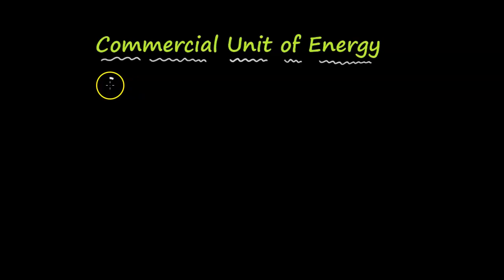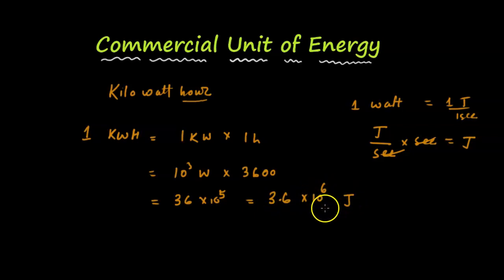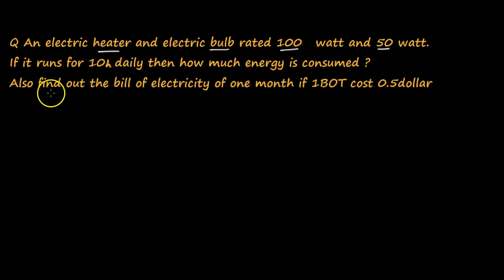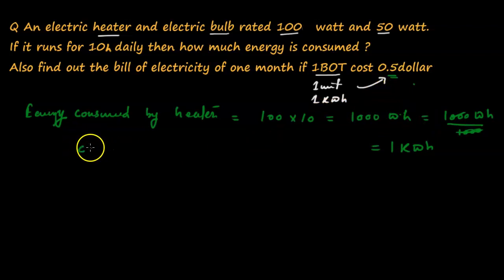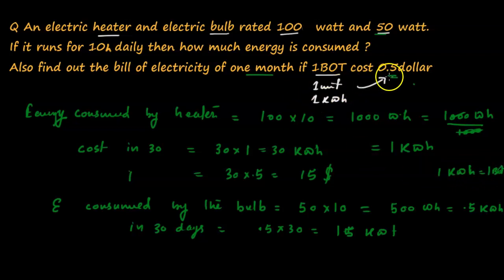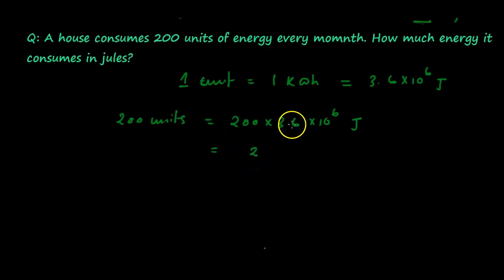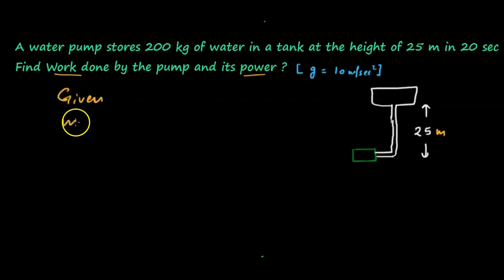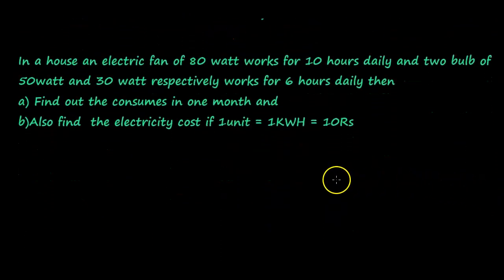Work Energy Important Numerical |Commercial Unit of Energy | Practice Question | BOT |P- 13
🔍 Welcome to the thirteenth episode of our "Building Blocks of Technology (BOT)" series, where we demystify the world of energy and dive into the commercial unit of energy – the Kilowatt Hour (kWh)!

💡 In this video, we unravel the numerical aspects of energy consumption, focusing on the Kilowatt Hour as a pivotal unit in electricity billing. From understanding how your appliances impact your energy consumption to calculating the cost reflected in your electricity bill, we've got you covered.

📊 Part 13 Highlights:

Kilowatt Hour Explained: Gain a solid grasp of the Kilowatt Hour and why it's the go-to unit for measuring electricity usage in commercial settings.
Numerical Insights: Follow along as we work through practical examples, breaking down the calculations that determine your electricity bill cost.
Energy Efficiency Tips: Discover actionable tips to optimize your energy usage and make informed decisions to save both energy and money.
💰 Knowledge is power, and in this episode, we empower you with the tools to understand and control your energy expenses. Whether you're a business owner, a homeowner, or simply someone curious about the mechanics of electricity billing, this video is designed to provide valuable insights.

👁️‍🗨️ Join us for clear explanations, real-world examples, and a journey through the intricacies of commercial energy usage.

🔗 Have questions or specific topics you'd like us to explore in future videos? Your feedback is our fuel for creating content that matters.